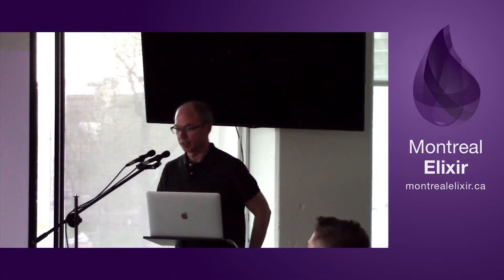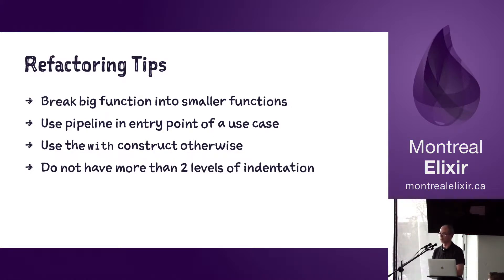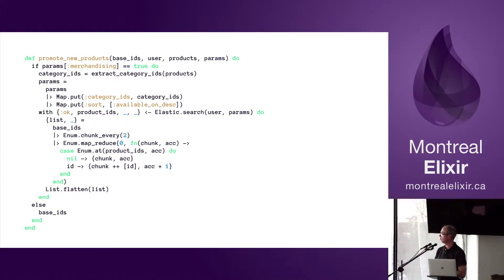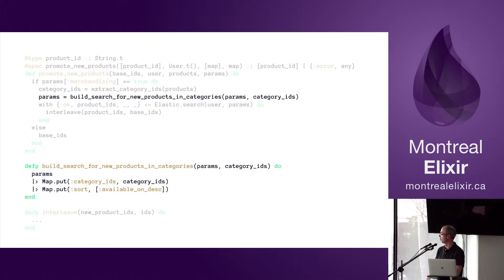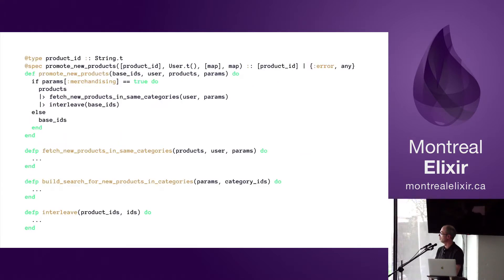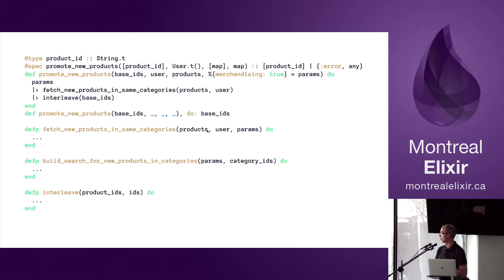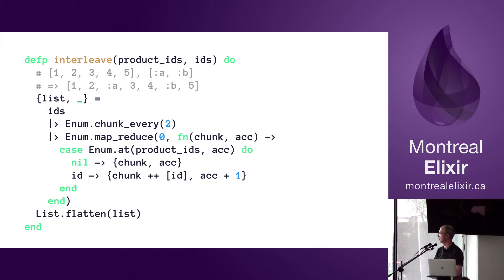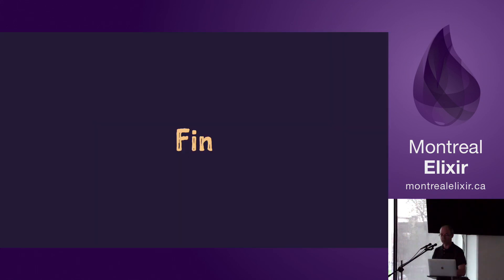Break it or loose it! A refactoring journey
Some tips and tricks on how to refactoring a nasty Elixir function.

Presenter: Hugo Frappier (@hugofrappier)